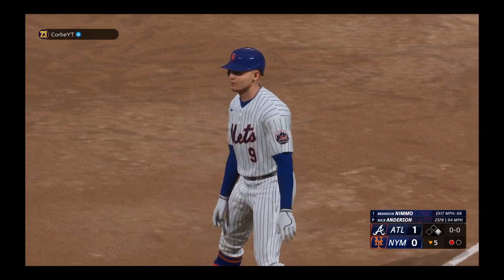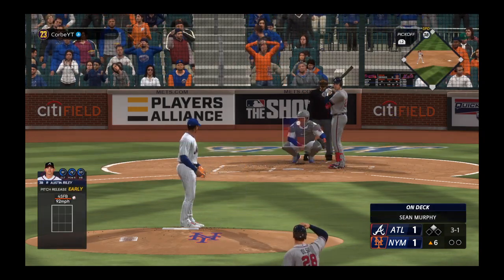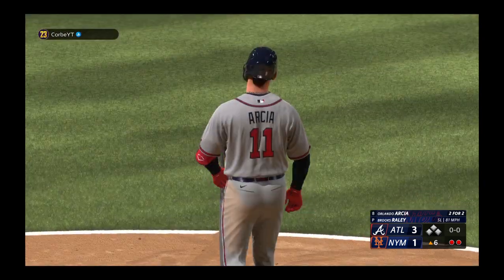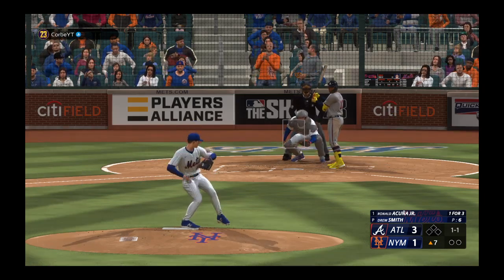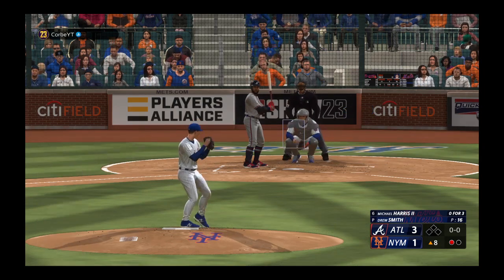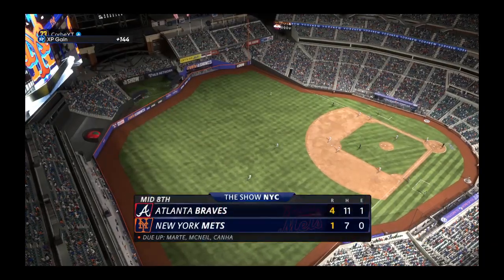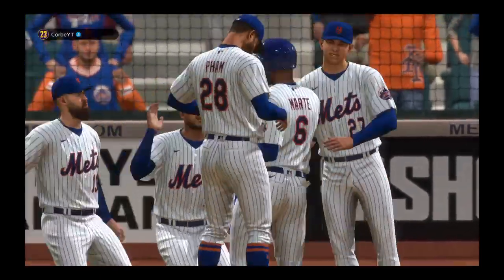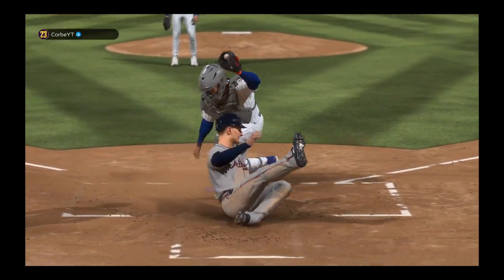A Rally In Tha 8th To Win In Extras On MLB® The Show™ 23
I Thought I Was Cooked But I Hitt My Herb & Zoned Out LoL